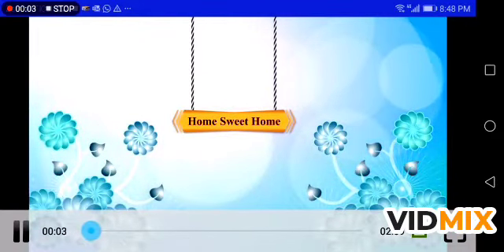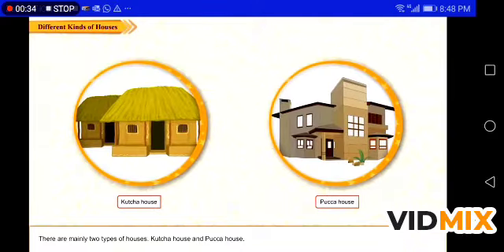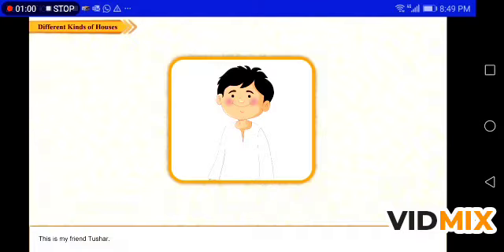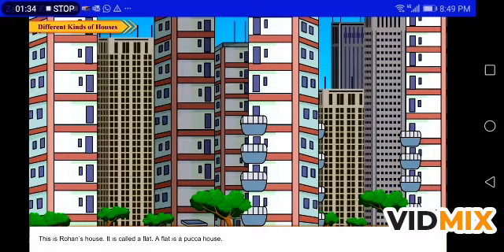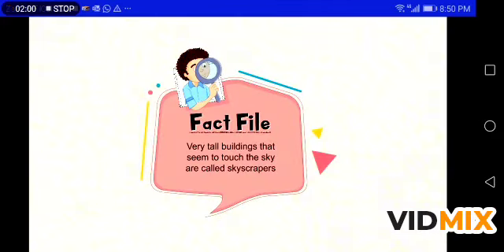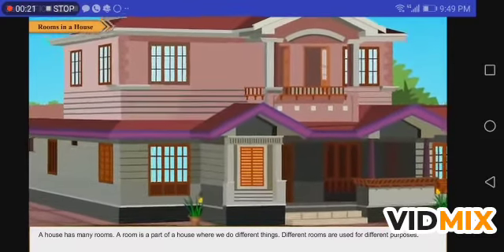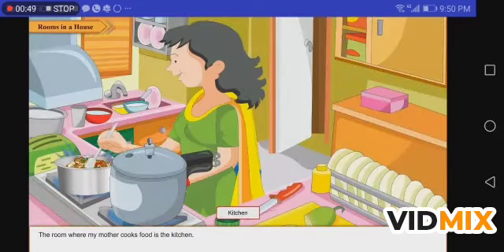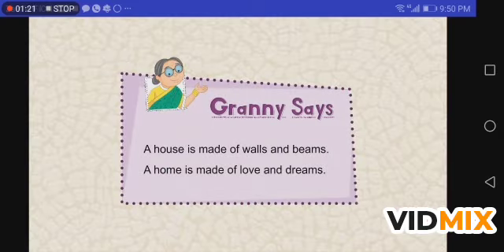EVS - L#5 HOME SWEET HOME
This lesson explains about different types of houses and different rooms in a house.